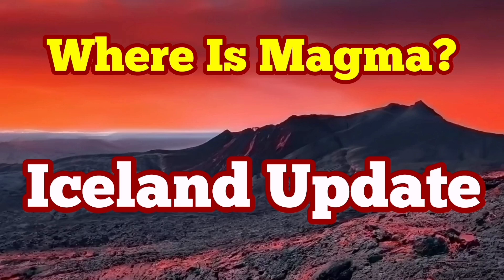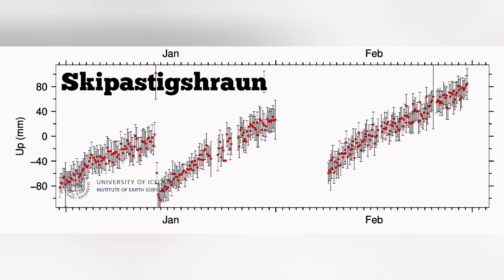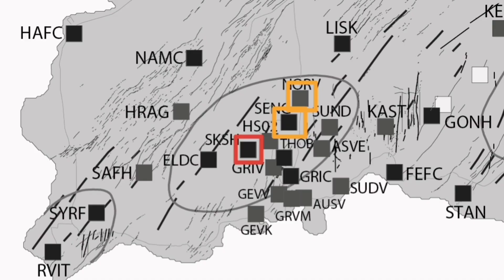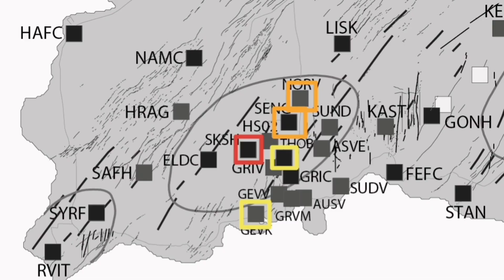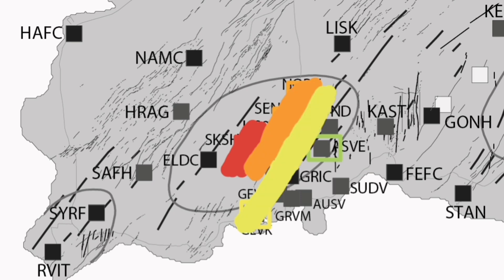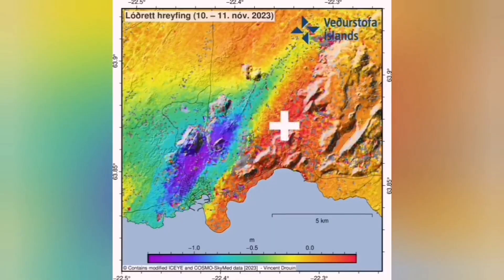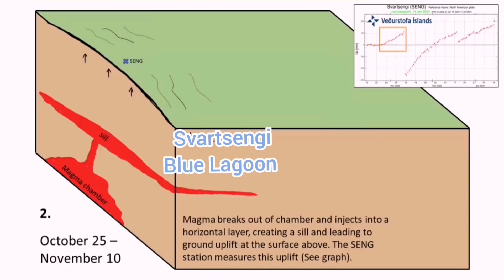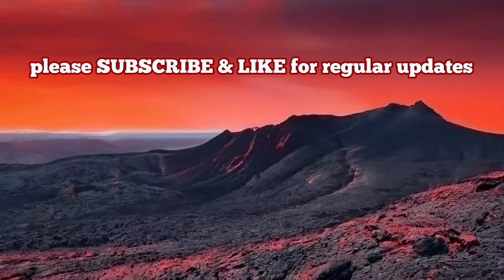Where Is Magma? Iceland Reykjanes Peninsula Extension Boudinaged Rift Volcanic Systems